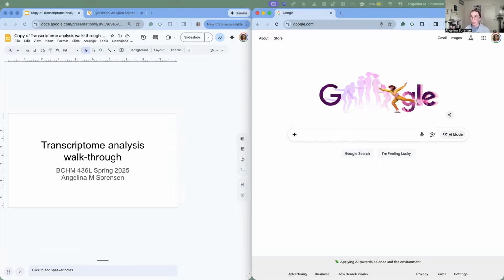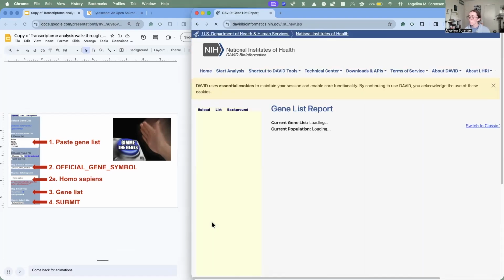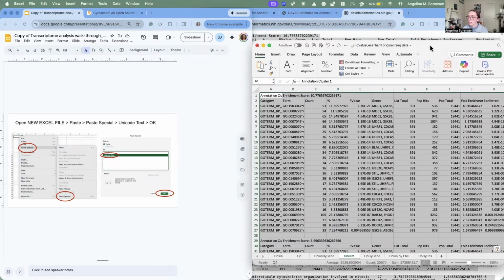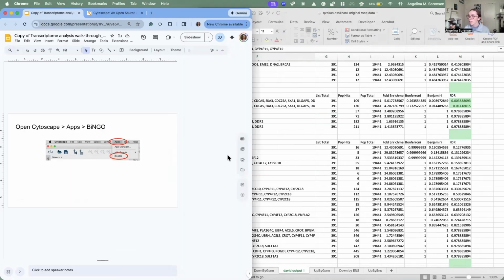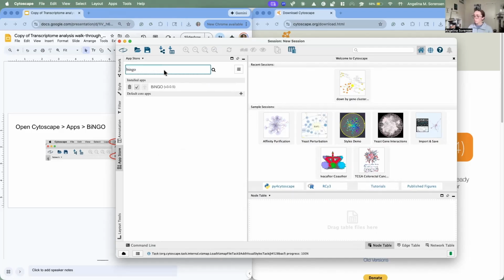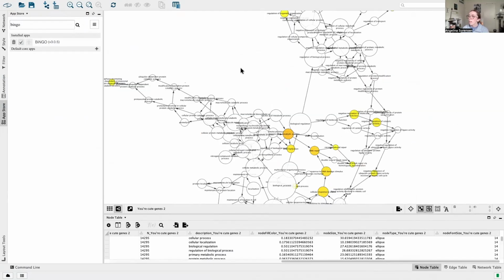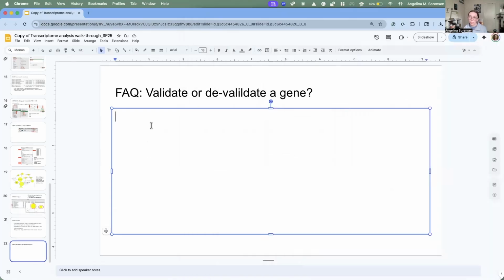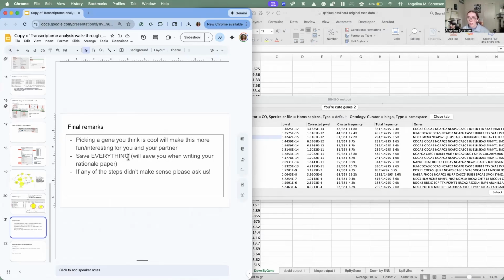Chapman University BCHM 436L Molecular Genetics Lab Week 2 Bioinformatics walk-through | spring 2026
Enjoy your semester in 436 lab! -Angelina